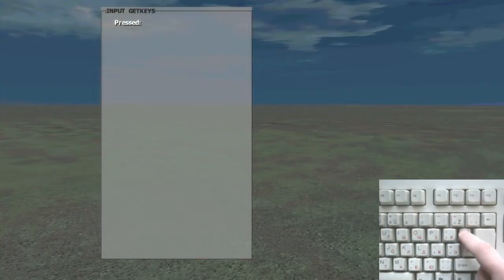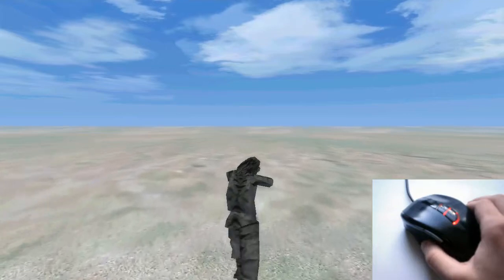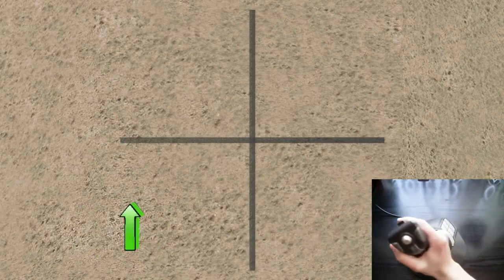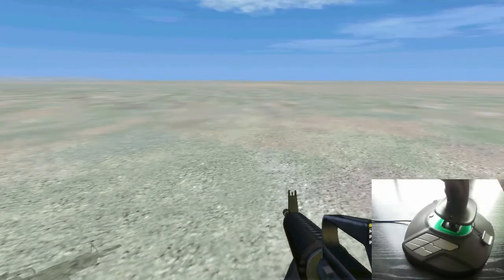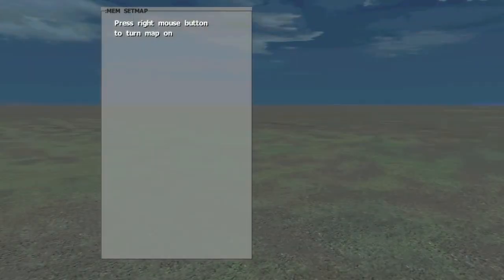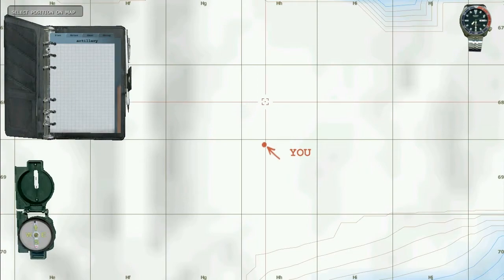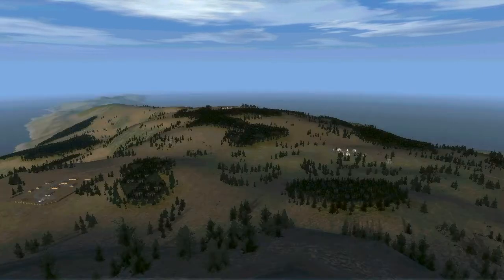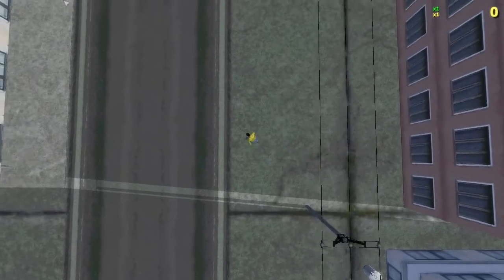Fwatch 1.1 (for OFP)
Fwatch is a program extending Operation Flashpoint scripting. Original was created by Kegetys.

Thanks to STGN for the arrow model.
Thanks to Sanctuary for the civilian model.
Used addons: Star Light Island, Mustang GTR, zwadar telephone booth.
Used scripts: Mando 3D write.